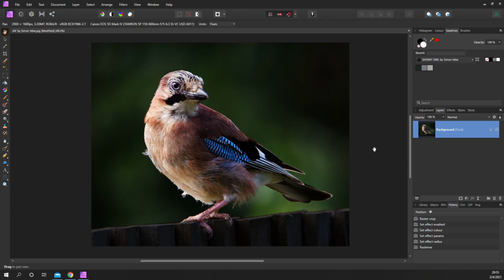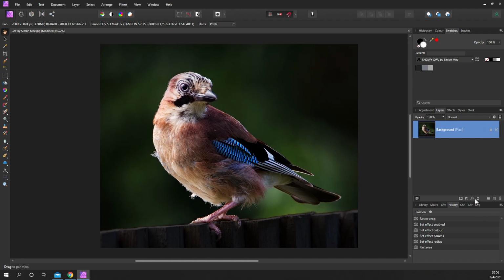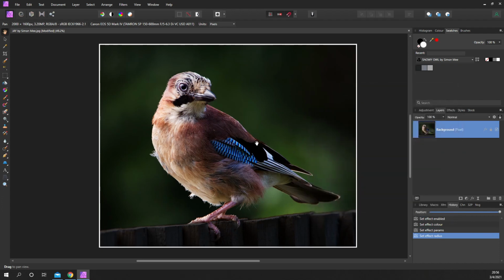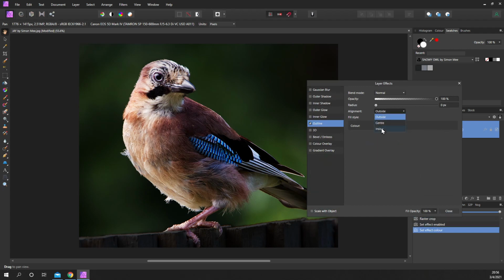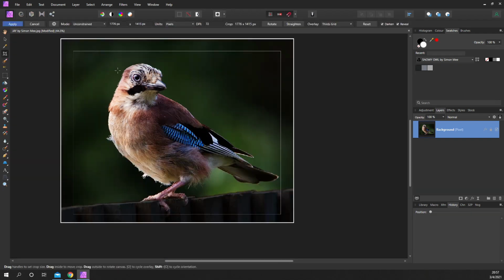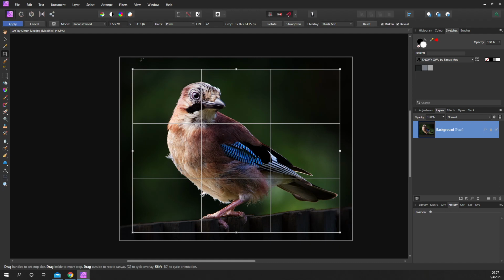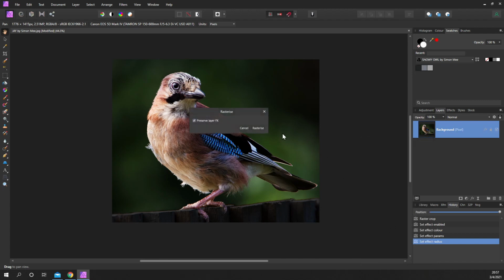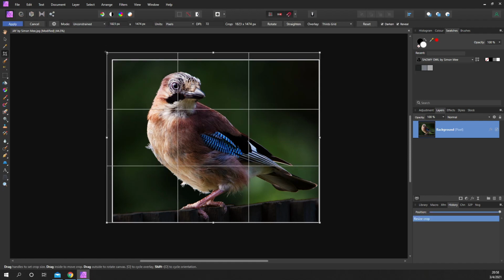Affinity Photo - Why the fx Outline doesn't show? Crop Tool?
When adding a border using fx layer effects such as Outline, Shadow or Glow it is not displayed? The reason is that the image has been cropped and the effect has been applied outside the document area. Watch this video to find out to fix the problem!